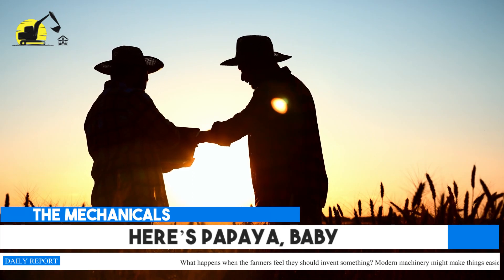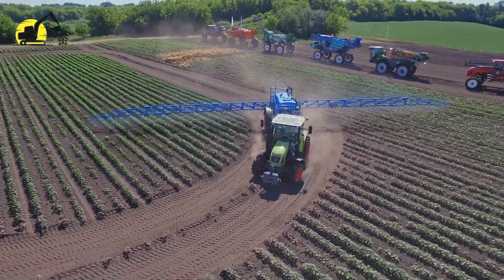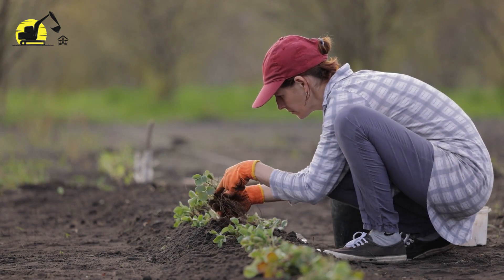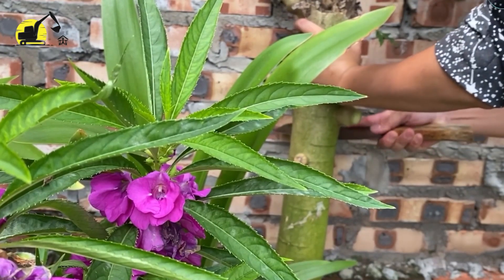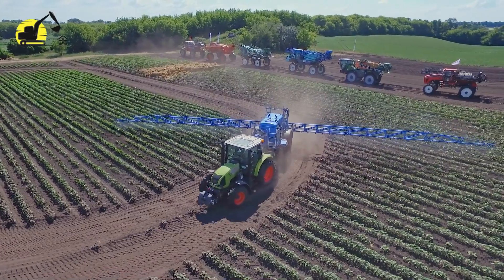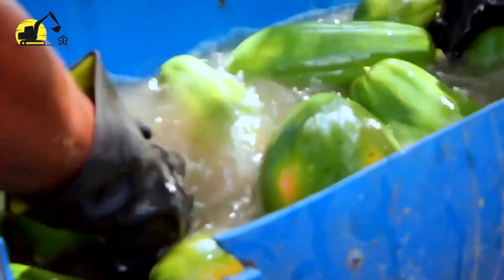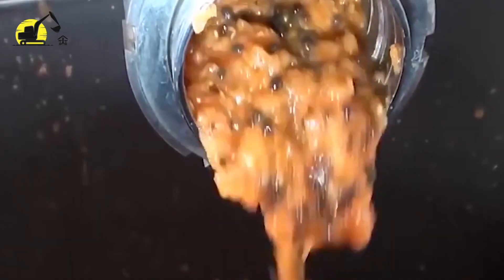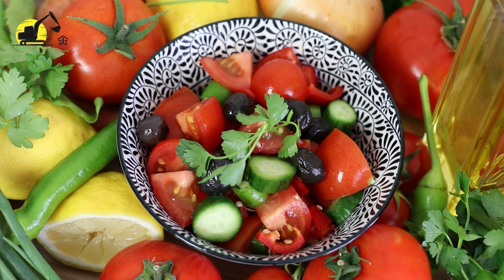PAPAYA'S / Paw-Paw Cultivation, Farming Grafting, And Harvest Techniques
Gardening Best Of PAPAYA'S Cultivation, Farming Grafting, And Harvest Techniques

What happens when the farmers feel they should invent something? Modern machinery might make things easier; however, it can change the very touch that gives taste to some crops. In the case of papaya, farmers cannot just bring machines into the fields and try to increase the yield.
Rather, they have to combine their traditional techniques with some next-generation machines to produce the papaya yield. But how are papayas cultivated and harvested? And what about the famous grafting technique that produces healthy and sweet papayas?
Welcome back to another exciting episode of our channel. The Mechanicals brings you engineering marvels and little-known farming techniques that are revolutionizing the world in one way or the other.
If you are new to the channel but enjoy learning about how technology and innovation are shaping the world's future, you will love to watch the videos we post on this channel. In this video, we will uncover every secret behind papaya cultivation, farming, grafting, harvesting and processing.

The Mechanicals doesn't fully own the material compiled in this video. It belongs to individuals or organizations that deserve respect.